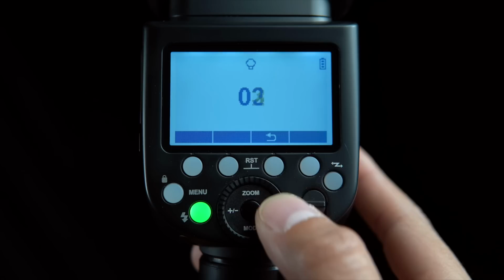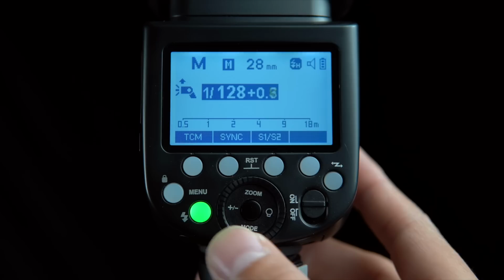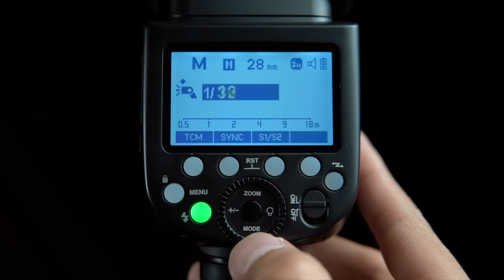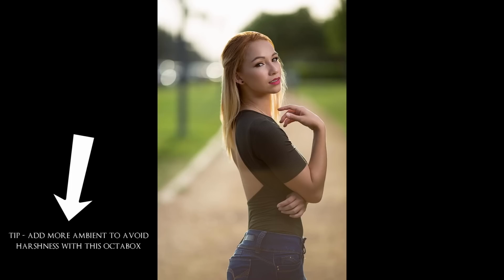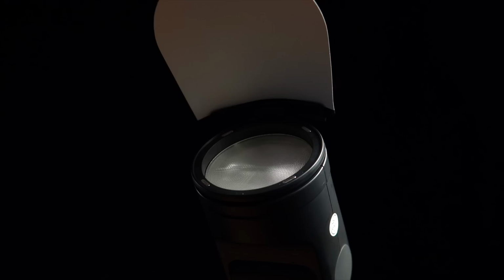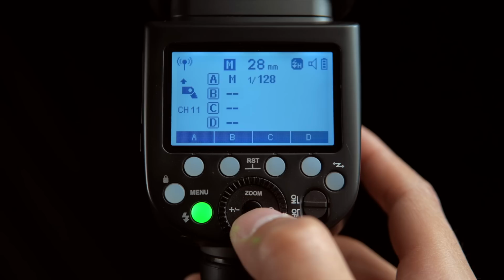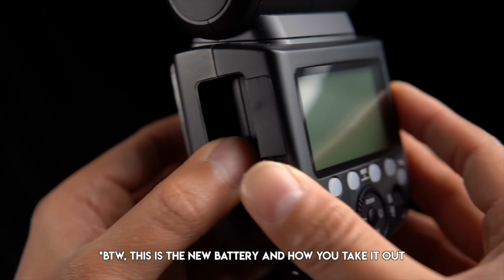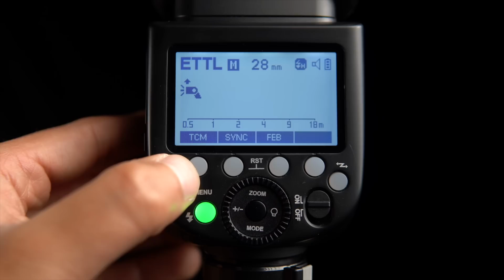GODOX V1 (Flashpoint Zoom Li-On X) Photo Shoot & First Impressions!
The Godox V1 is getting a lot of attention lately and for good reason. In today’s video I go over what really stands out about this light & give you a look into the photo shoot I did with it.

Best Deals for Camera Gear